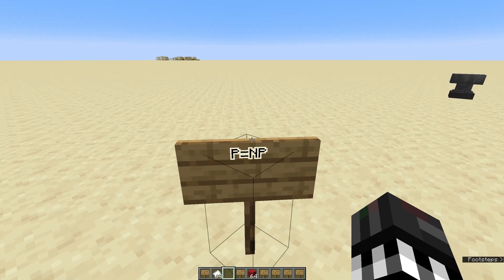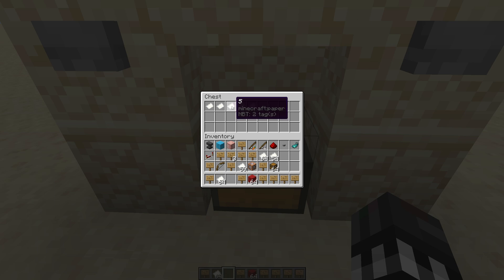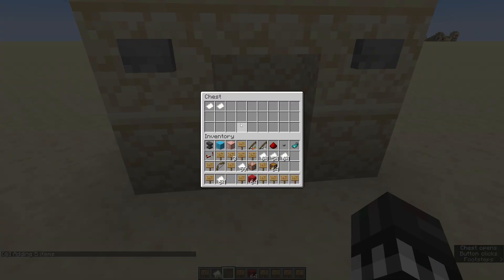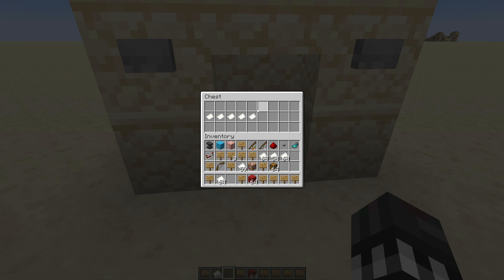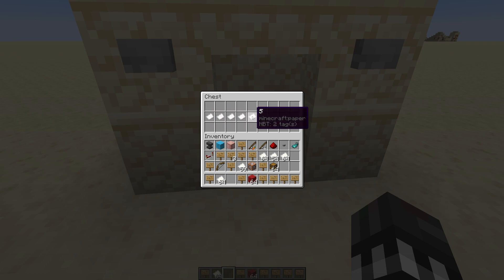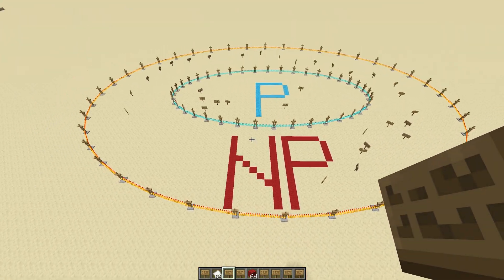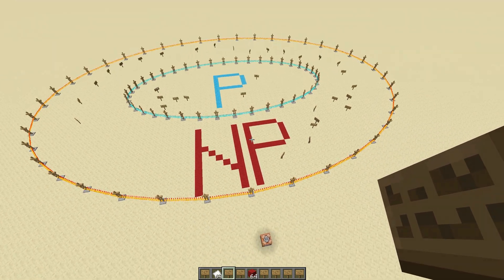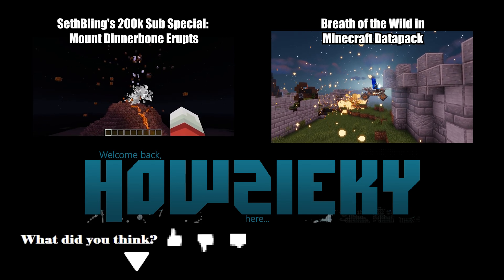Solving the most famous Computer Science problem in Minecraft